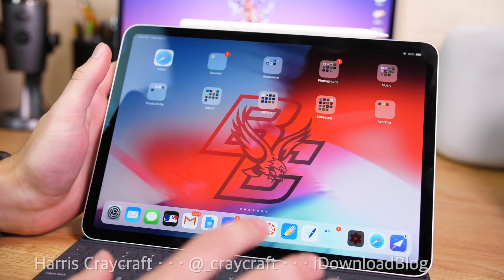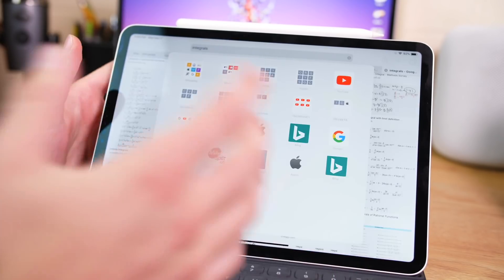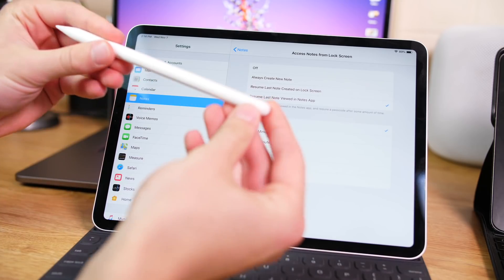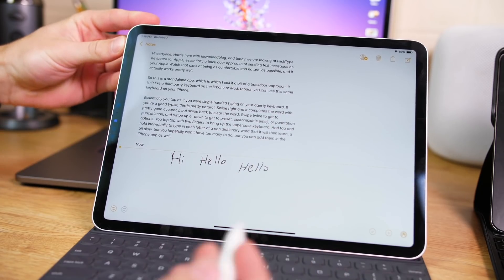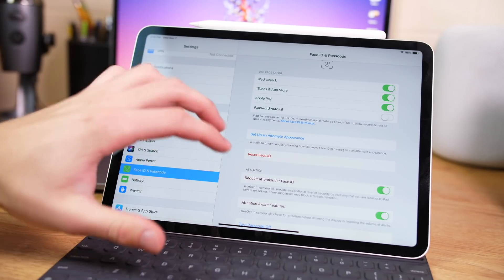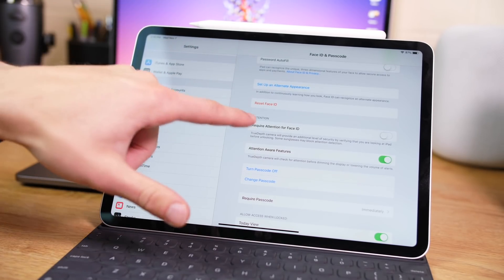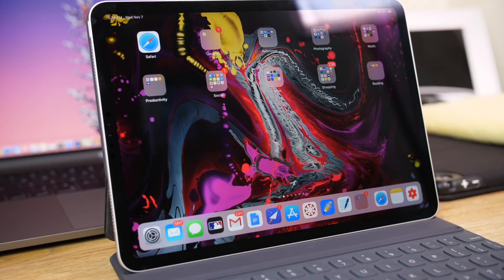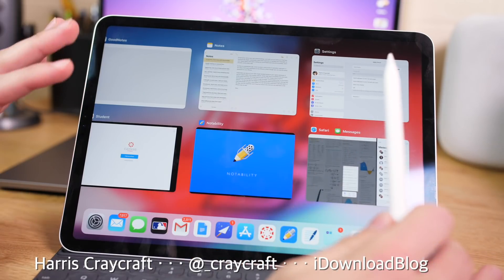2018 iPad Pro: 15 Tips & Tricks!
Tips and tricks for your 2018 iPad Pro 11 or 12.9!

~SOCIAL~
iDB: